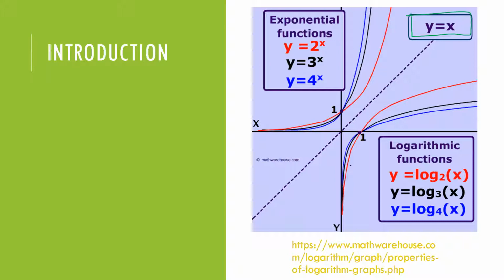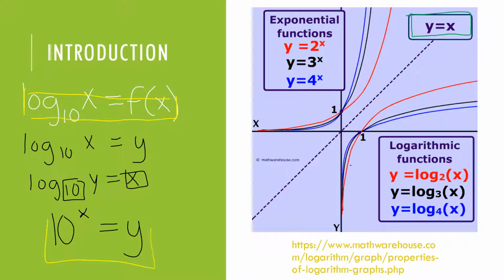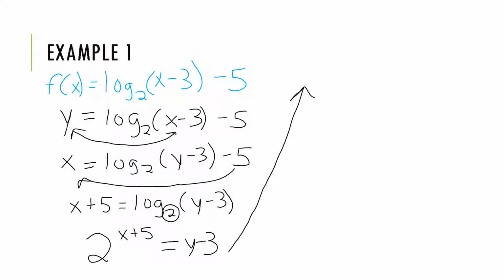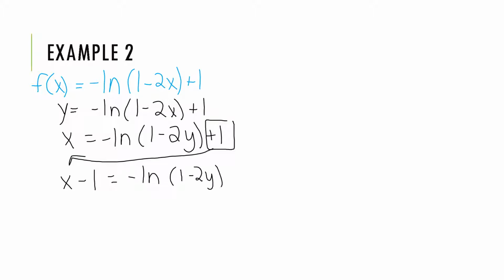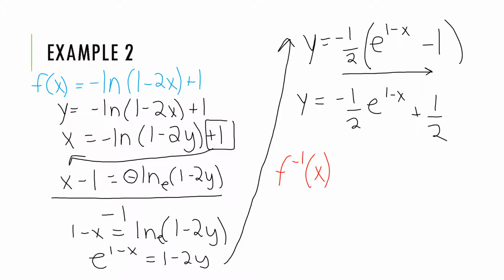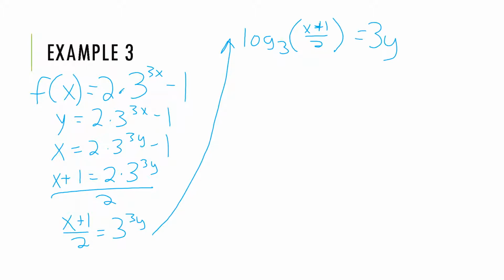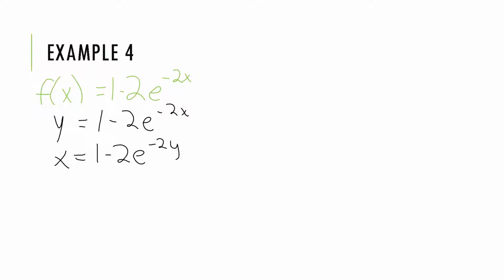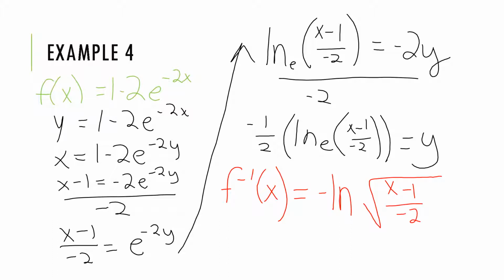Inverses of Logarithmic Functions / Inverses of Exponential Functions